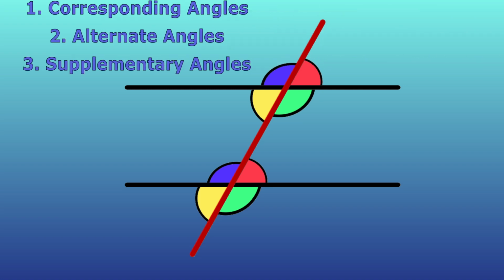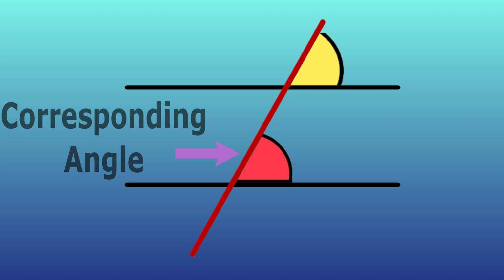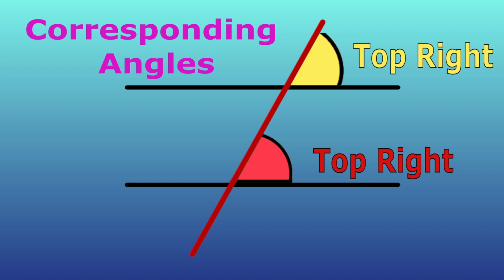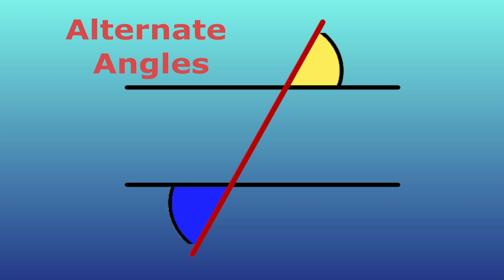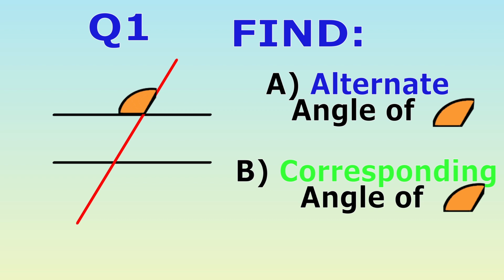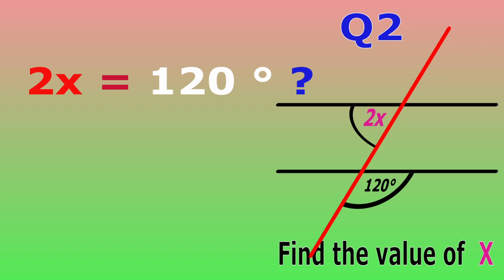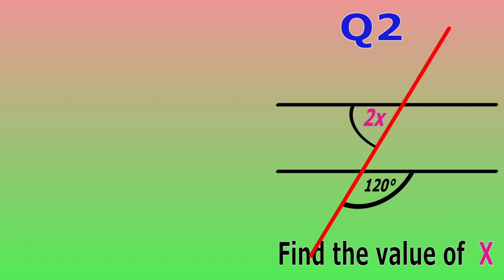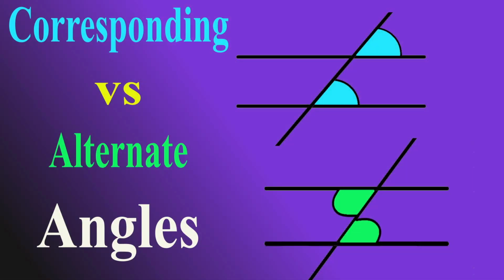How To Find Corresponding And Alternate Angles In Parallel Lines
Corresponding and alternate angles of parallel lines are the angles that result when you have two parallel lines and you have one straight line that crosses through both of those lines at an angle.

We'll explain how you identify alternate and corresponding angles, and then I have two example questions for you to try out; you can use what you've learned today to see if you can find the corresponding or alternate angles and use that information to answer the two questions.

Corresponding anges and Alternate angles come in pairs.  On their own they do not have an identity, but are named corresponding or alternate in relationship to another angle. So a corresponding angle is only such because of how it compares to a reference angle; the same is true of alternate angle. So Corresponding angles and Alternate angles come in pairs, corresponding pairs and alternate pairs and you will learn how to identify these pairs in today's less.

At the end of the lesson I link to another video where I show how the use of this concept helps us prove that the angles in a triangle add up to 180 degrees. (link also below).

Contents:

0:00 - Purpose of lesson and overview.
1:07 - What angles on Parallel lines look like
2:07 - Examples of Corresponding and Alternate Angle pairs
3:23 - Important Rule for Corresponding and alternate angle pairs
3:38 - Identifying Corresponding Angles
4:42 - Identifying Alternate Angles
6:03 - Question #1
7:32 - Question #2
10:36 - Wrapping up and What To Watch Next